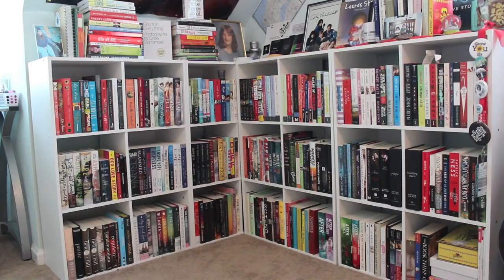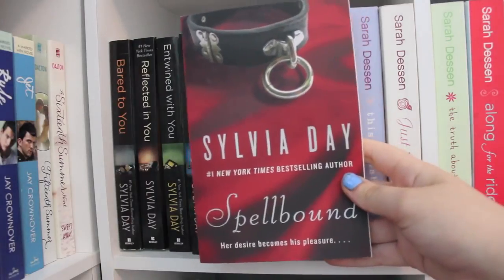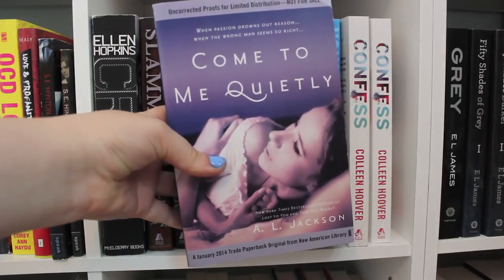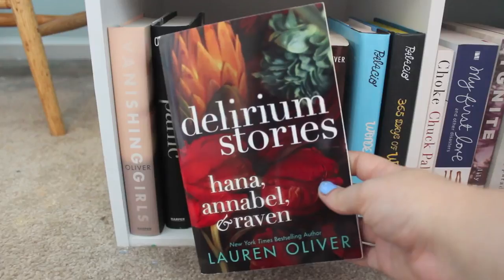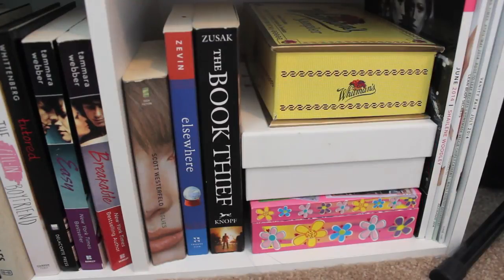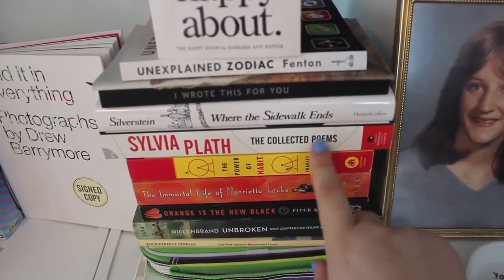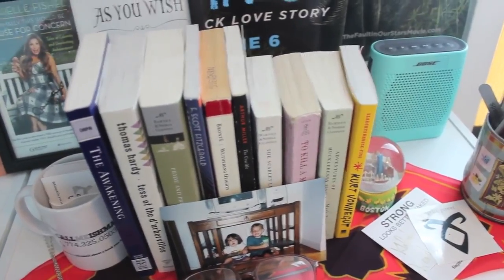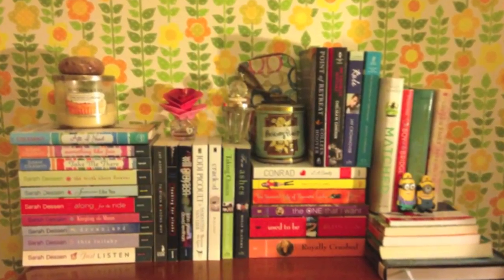Booshelf Tour -- New --- Roomtour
With Creative Common Licence/Reference to: LovelyLikeLaura